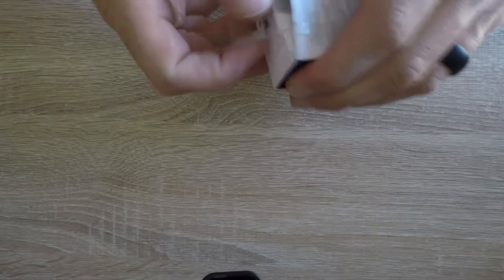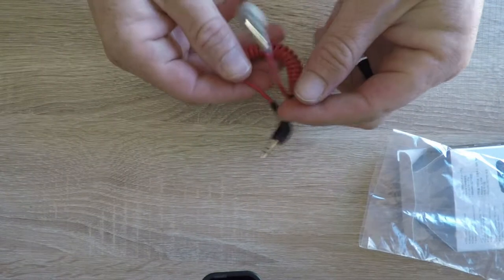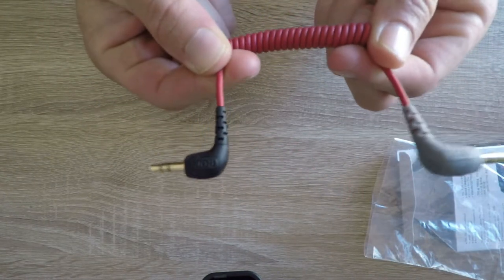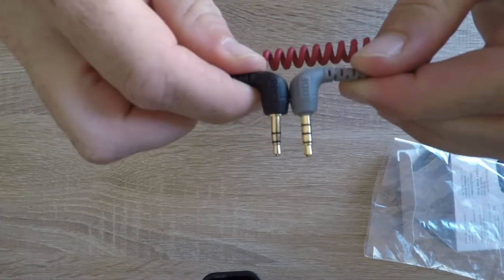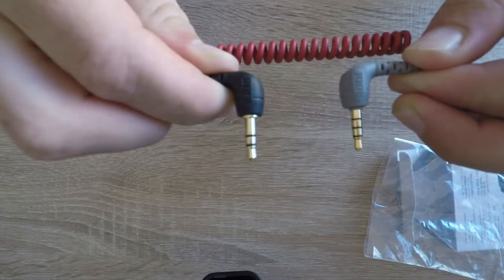Turn your PHONE into a VLOGGING MACHINE !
How to turn your phone into a DAILY VLOGGING MACHINE.

Always being on the go is sometimes a struggle when it comes to the main camera rig, so to never miss the shot, I almost use my phone 70% of the time in this vlog.

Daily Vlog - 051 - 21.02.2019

Where I get my Music - great for YouTubers